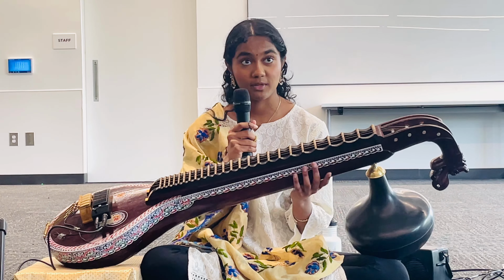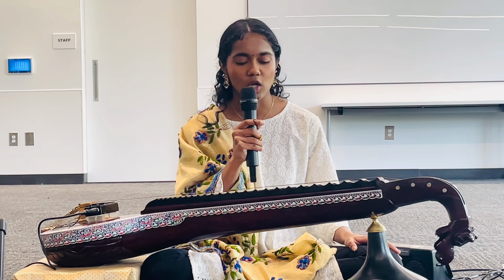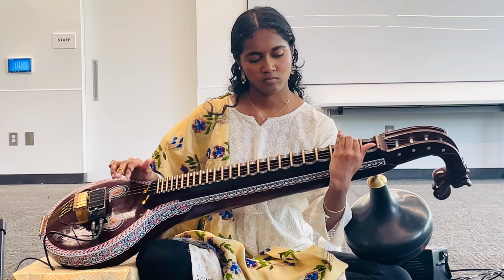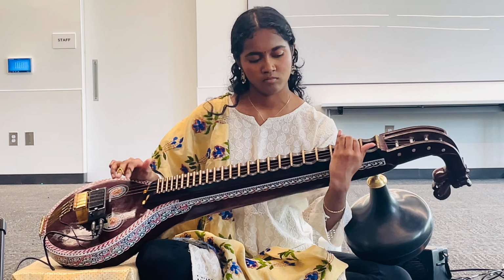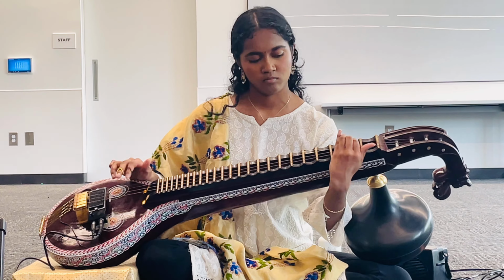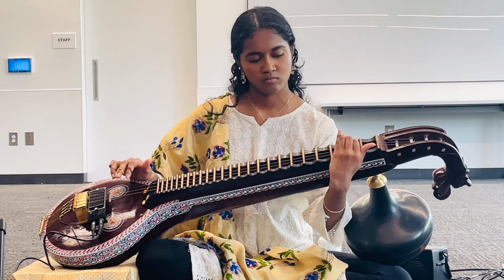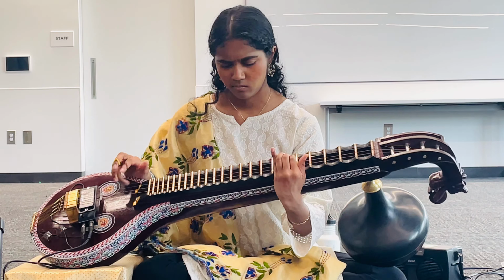Srinidhi Puchha | Veena | Gahana Library 2024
Gahana Library